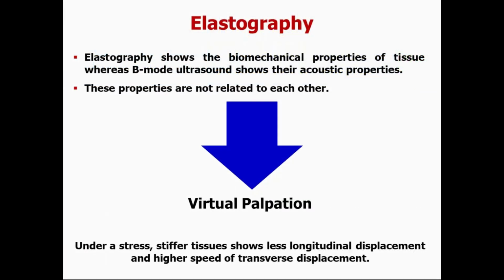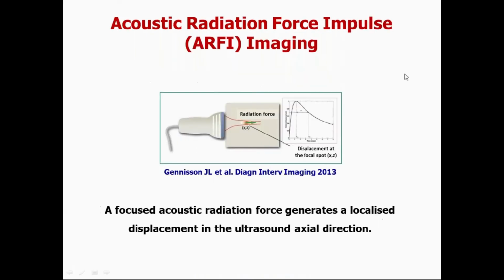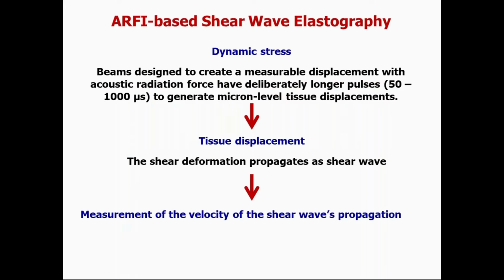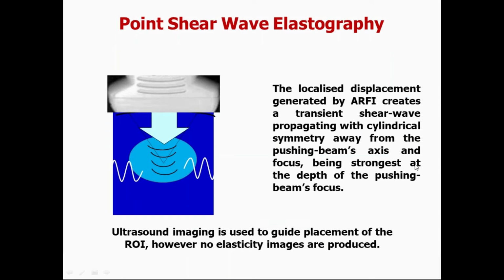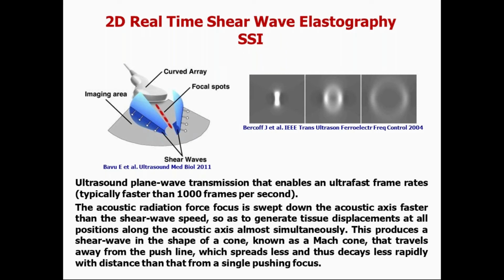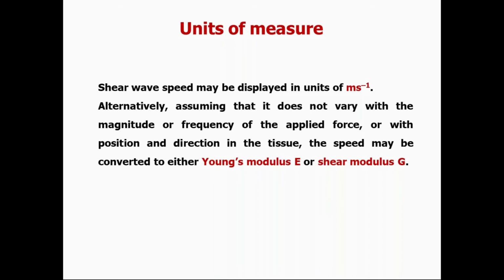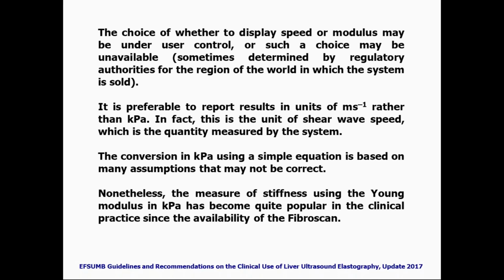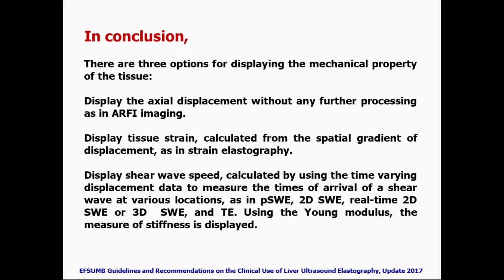2 Ferraioli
7th September 2017 Webinar: LIVER ELASTOGRAPHY
Ferraioli Presentation